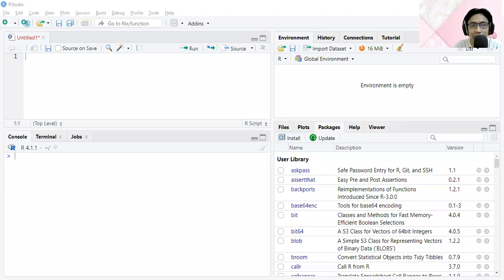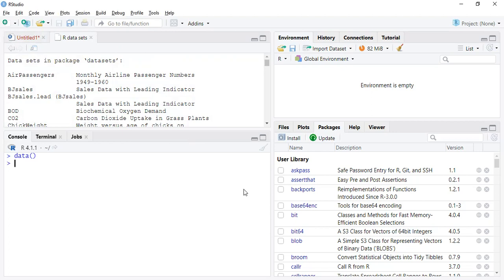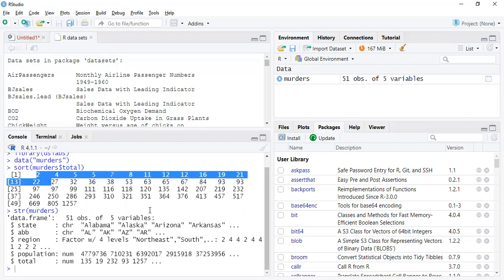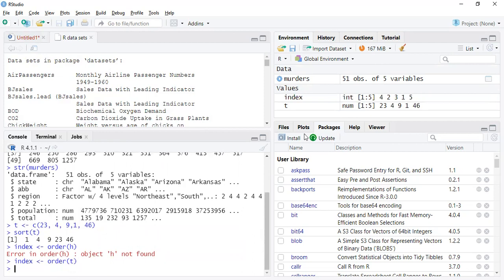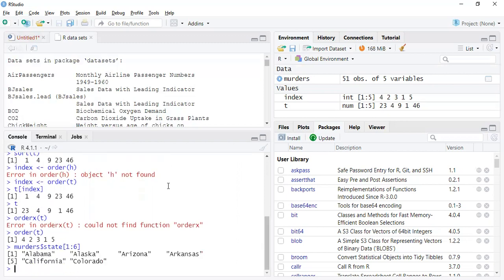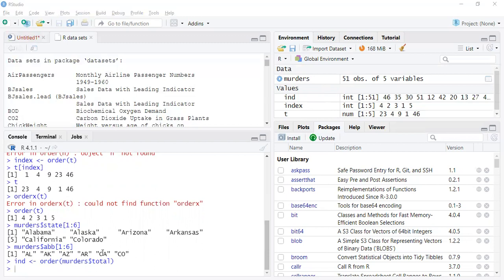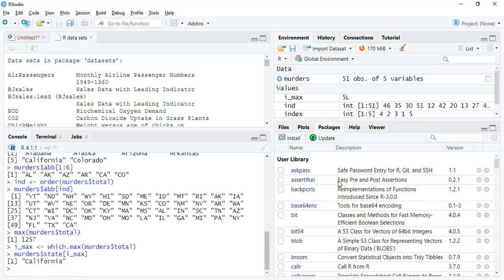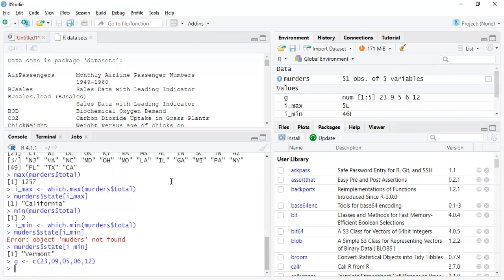Working with Data Frames using the internal dataset in R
In this video, we will explore the data frames using the internal dataset in R.